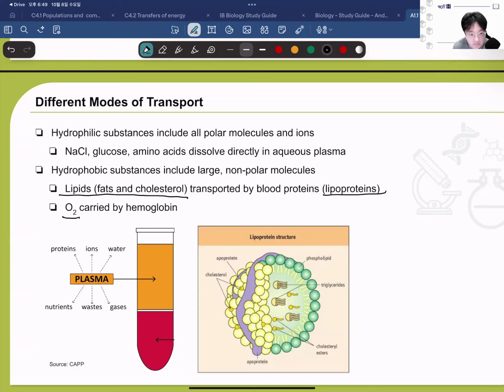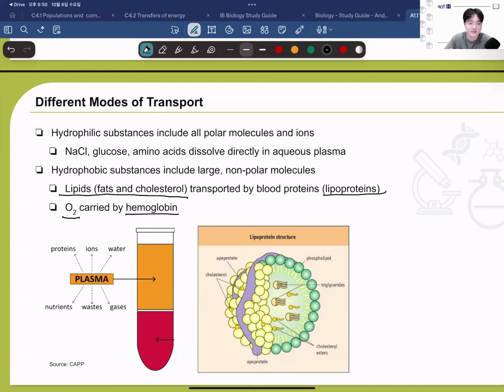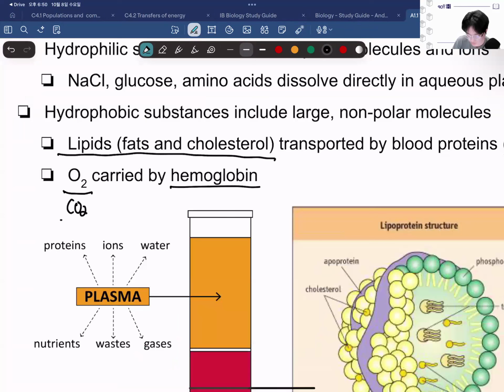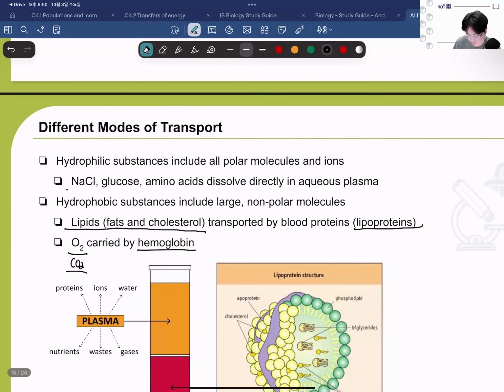IB Biology Open Class By Andy C.ㅣIBtheTOP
Here is a sample teaching class video of Andy, IB Biology instructor at IBtheTOP, for prospective students and parents to get a taste of his teaching style.